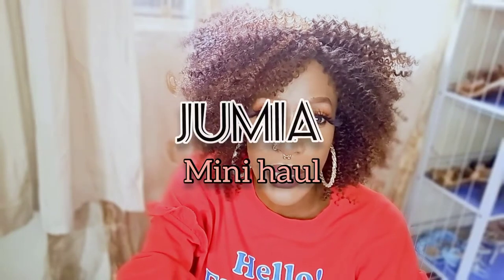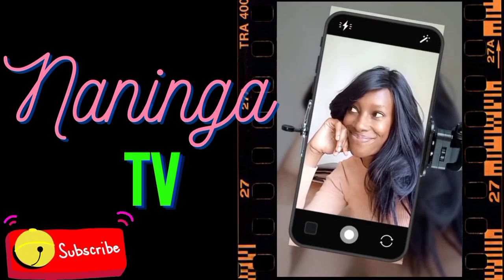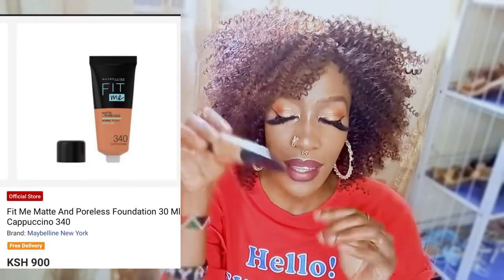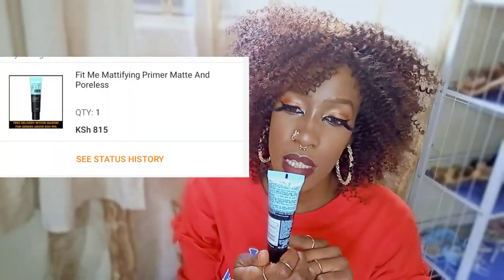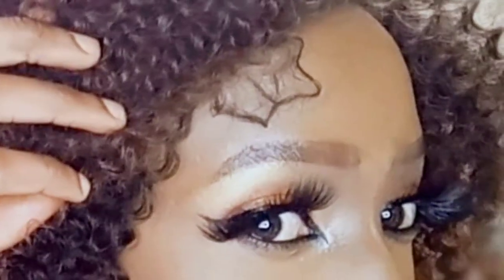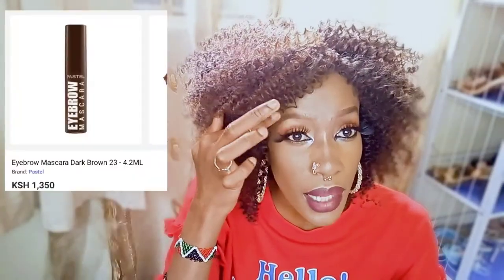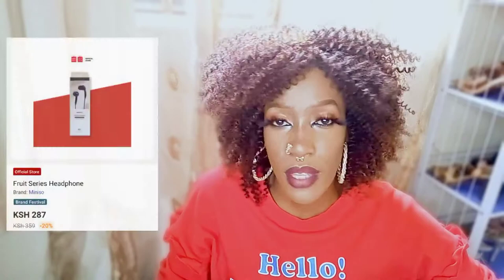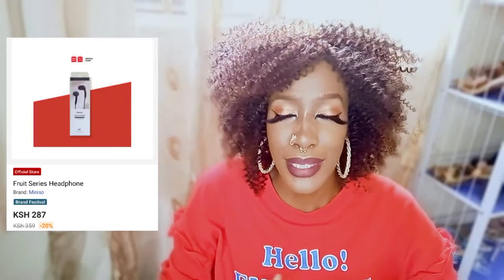EYEBROW GROOMING|JUMIA MINI BEAUTY HAUl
Hi all,
In this video,A Jumia beauty haul,I purchased several beauty products,eyebrow products from the Jumia website,the Jumia Kenya website.Jumia has a wide selection of products on their online shopping app that work really well..

~Instagram~@naningakoei
~twitter~@naningakoei
~tiktok~@naningakoei

The pink everland sky by Lady lane

~Instagram~@naningakoei
~twitter~@naningakoei
~tiktok~@naningakoei

8
Endebess-30201
Kenya